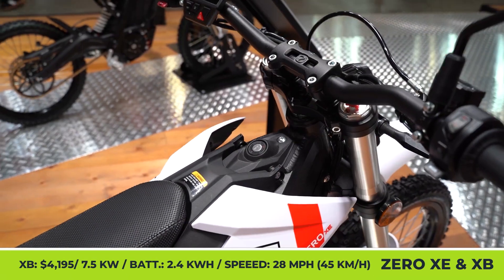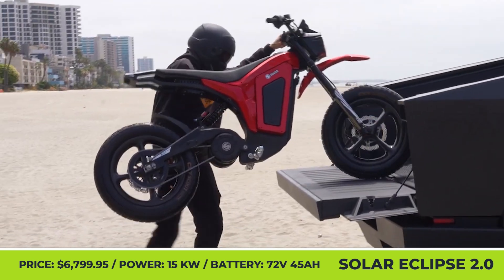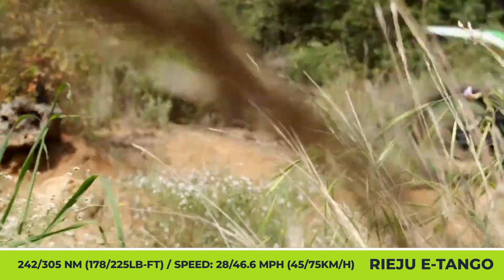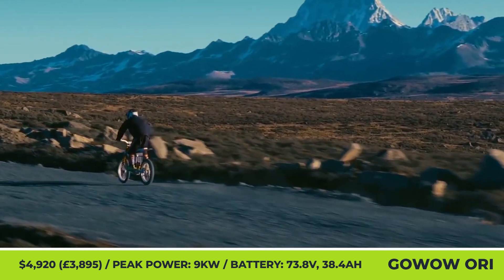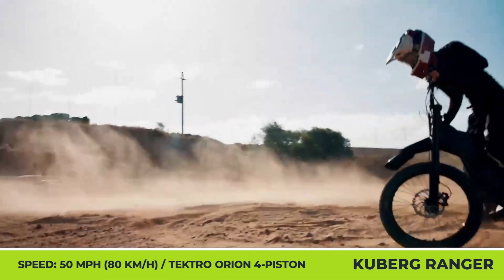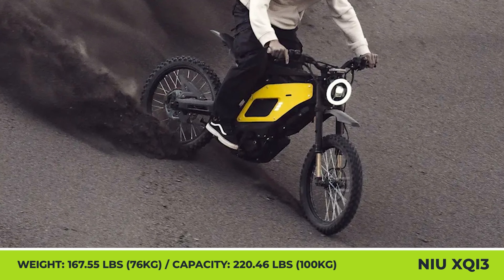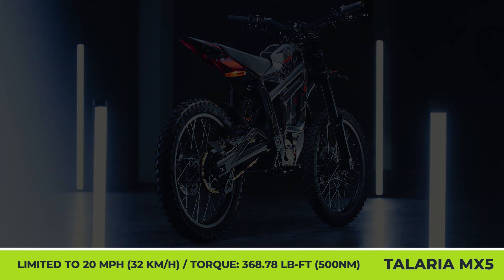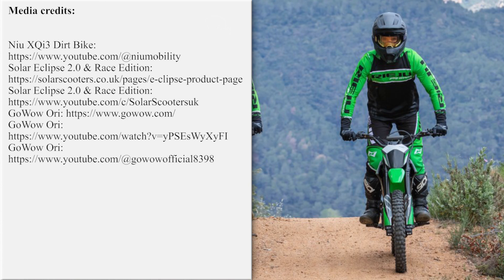10 All-Electric Trail Motorcycles w/ Best Price-to-Spec Ratio in 2025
Over the past years Surron, Talaria, and other similar manufacturers operating on the dirt bike market have introduced so many improvements to their powertrains and components that it is fair to say that the difference between low-budget and premium lightweight e-bikes is marginal.

With this in mind, we decided to make a comprehensive list of the newest electric motorbikes that would perform like 125cc dirt bikes but would have prices in the $5,000 range or even cheaper.

Our channel is solely dedicated to two-wheeled EVs, so if you want to be updated about the latest changes in this industry, make sure to follow this playlist

If you’d like to get more information about prices, features, and main technical characteristics of these bikes, please follow this list:

00:00 Zero Motorcycles XE and XB

01:41 Solar Eclipse 2.0
solarscooters.co.uk/pages/e-clipse-product-page

03:29 Rieju E-Tango

04:43 Riderawrr Mantis 72V

05:49 GoWow Ori

07:18 Kuberg Ranger

08:39 Niu XQi3 Dirt Bike

10:06 Vmoto OFF-R

11:20 Talaria Sting MX5

12:38 Goat Power Bikes Dirt Goat